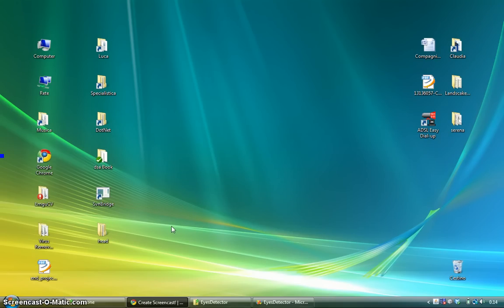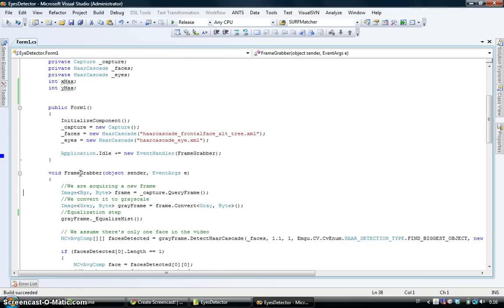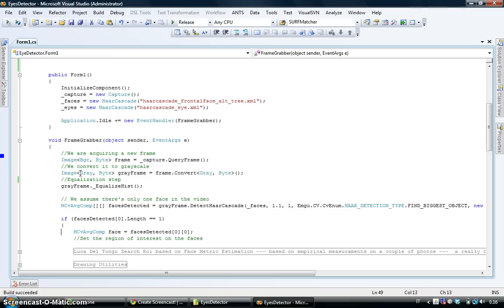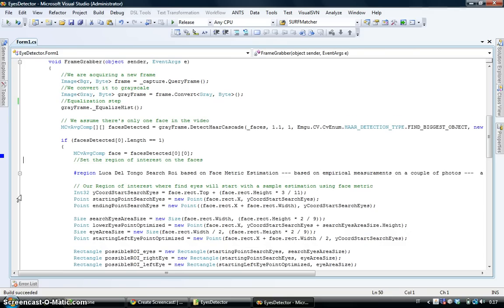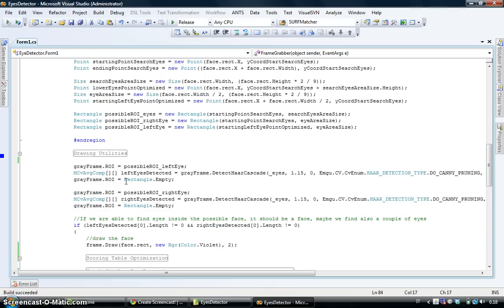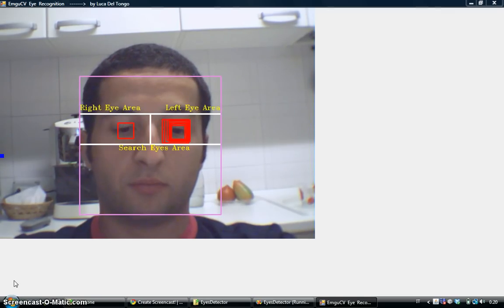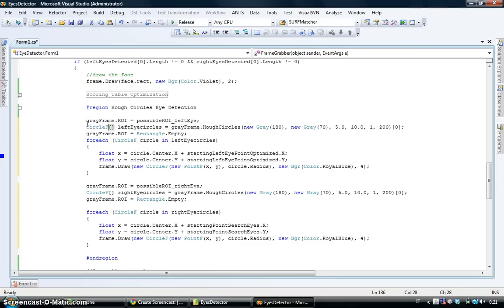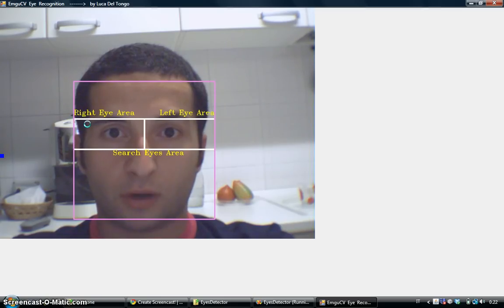Emgu CV (openCV wrapper) Eye Detection Tutorial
In this tutorial i show how to perform eyes detection using EmguCV, an opencv c# wrapper. The first approach i show you is based on haar classifier and then the second one is based on hough circle detection. You can download Eyes Detection code at:

For more tutorials and code visit the Emgu CV section
Luca Del Tongo